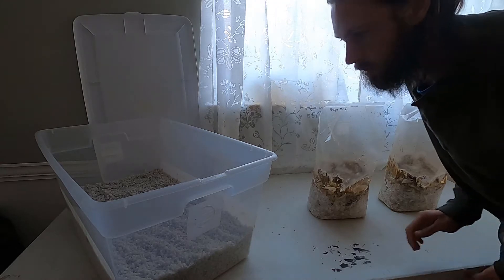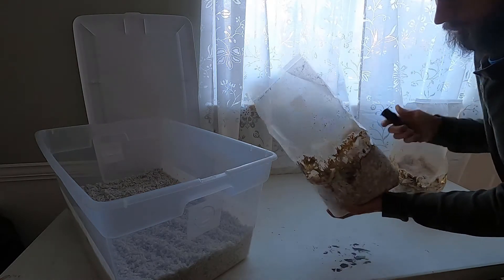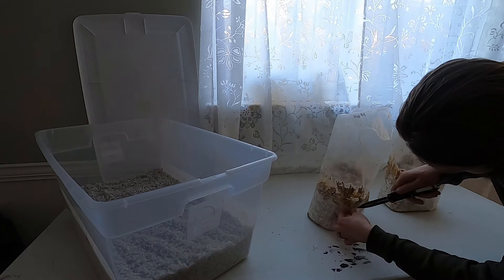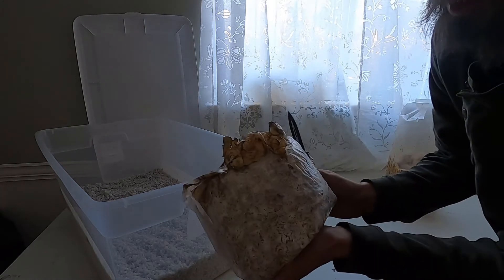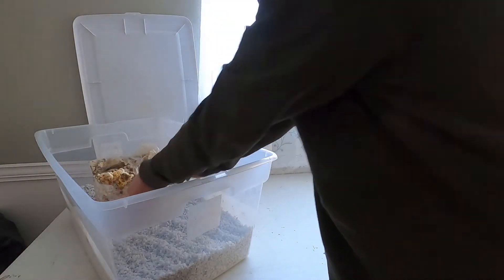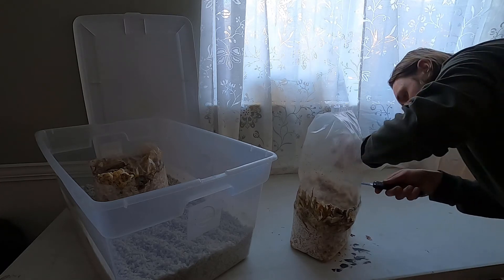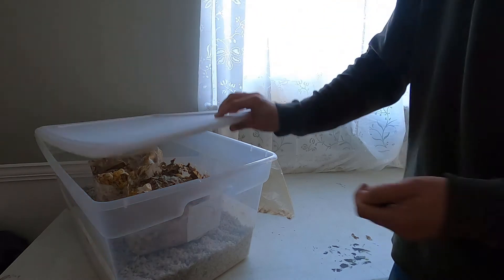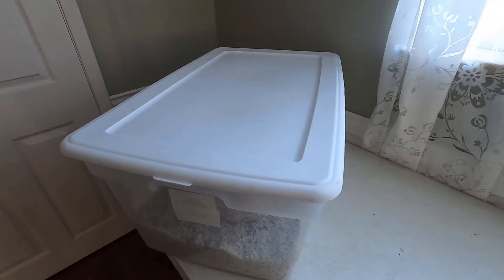ghost mushroom monotub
fruiting bioluminescent mushrooms in a modified monotub